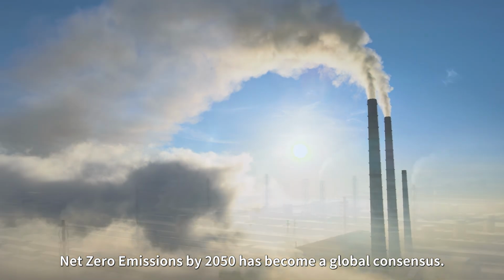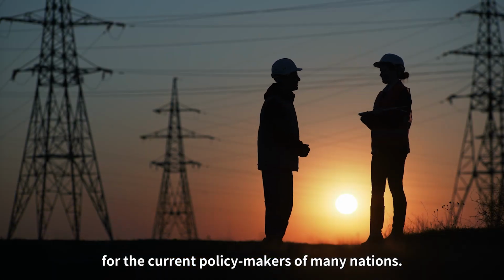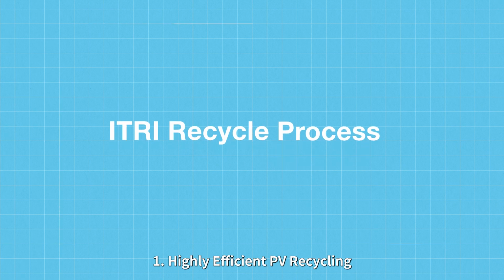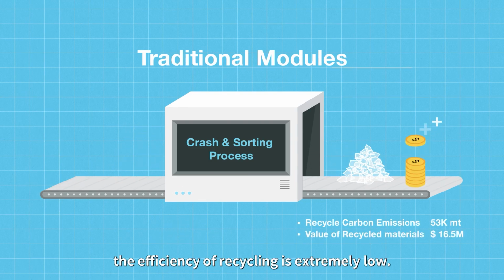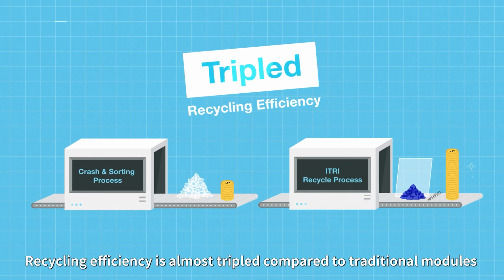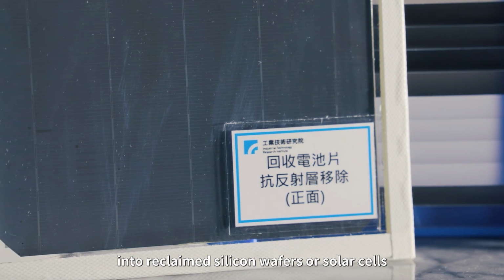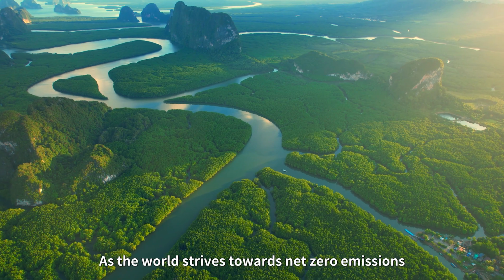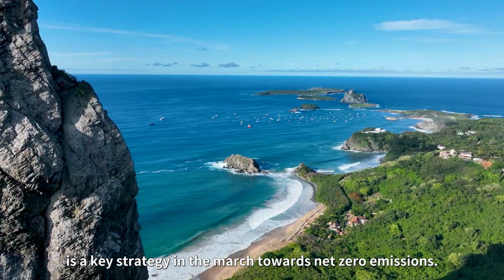循旭科技 RePV/技術介紹 Technology Introduction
循旭科技/全球首款全循環太陽能解決方案
RePV / The World First Circular Solar

循旭科技(RePV Tech, Inc.)擁有世界首創全循環太陽能技術，我們目標是建立全球最低碳的太陽能產業生態鏈。
RePV Tech is revolutionizing the solar industry with The World's First Circular Solar Technology.
Our goal is to establish the world's lowest-carbon solar industry ecosystem.

公司簡介 / Who We Are
循旭科技是台灣著名的工業技術研究院（ITRI）技轉成立的新創公司。我們的使命是在全球太陽能快速成長的趨勢中實現零廢棄物、淨零排放。
RePV Tech is a start-up from the esteemed Industrial Technology Research Institute (ITRI) in Taiwan. We aim to achieve zero waste and net-zero emission in the globally expanding PV industry.

我們研發出新世代封裝膜應用於易拆解模組，以及全新的太陽能模組回收設備，使退役或損傷的太陽能模組可進行全面的回收與再生。
Our innovation utilizes an Easy-to-Disassemble module powered by RePV EVA and new solar module recycling equipment, which allows full recycling and reproduction of retired and damaged PV systems.

我們的價值主張 / Our Value Proposition
循旭科技實現了銀、玻璃和矽晶片的高純度回收，保持矽晶片不破碎情況下回收率可高達92%，二氧化碳和溫室氣體排放更能減少超過60%。
RePV Tech enables high-purity recycling of silver, glass plates, and silicon cells in their original format with a recycling rate of 92% and reduces CO2 and greenhouse gas emissions by a staggering 60% for PV systems.

我們正尋找共創夥伴 / Seeking Co-creation Partners
循旭科技正在建立一個全循環太陽能生態系統，並尋求與能源服務提供商、區域主要太陽能經銷商、EPC、太陽能電廠、模組製造商、回收商和綠色金融投資者合作。
We are building a Re-circulate PV eco-system and looking to collaborate with energy service providers, regional master distributors, EPC, solar farms, module manufacturers, recyclers, and Green finance investors.

我們相信地球應當沒有廢棄物，只有錯置的資源。
There is no waste but only misplaced resources！
讓我們共同打造一個淨零永續的太陽能產業！
There is no waste but only misplaced resources. Let's create a sustainable PV industry!